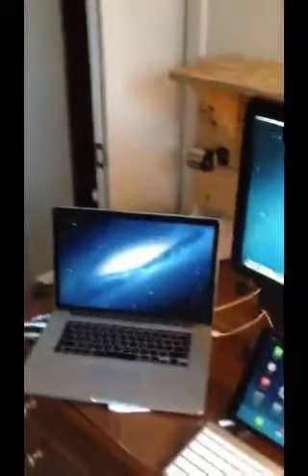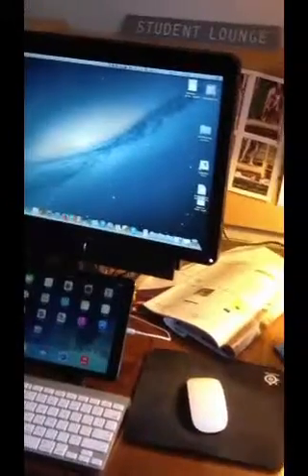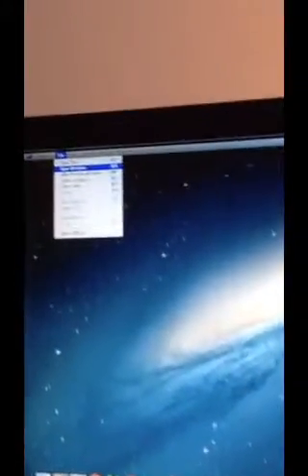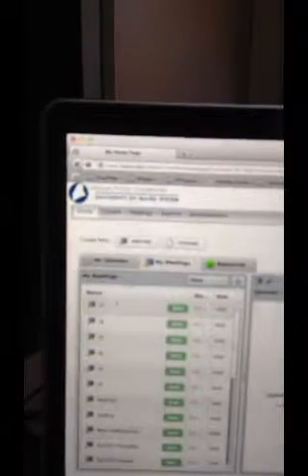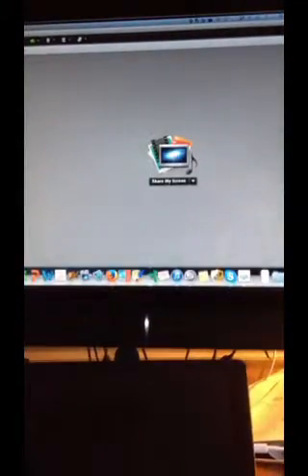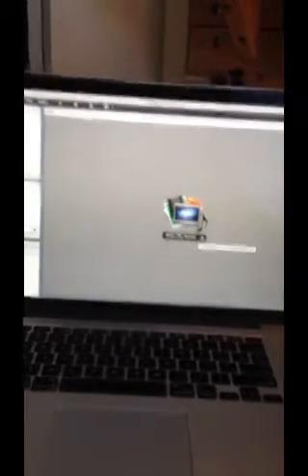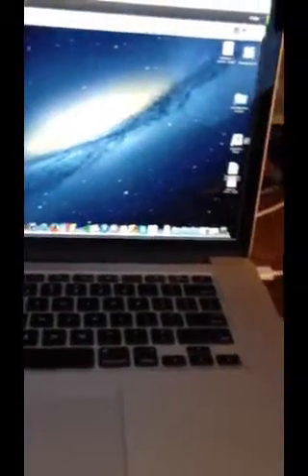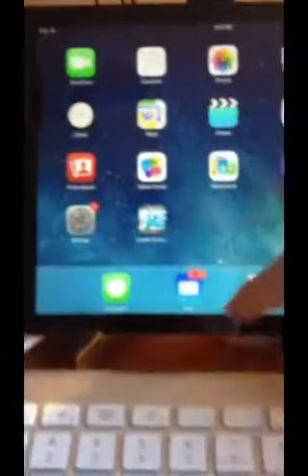How to show iPad Explain Everything on Adobe Connect (or other Flash conferencing platform)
Explain Everything is a great teaching tool on the iPad. Adobe Connect (and other Flash-based live meeting platforms) are great for live teaching and meetings online. But iOS doesn't work with Flash. Here's a workaround that allows you to use Explain Everything on the iPad with Adobe Connect. The same approach should work on BlackBoard Collaborate or one of the other Flash-based online conference applications.